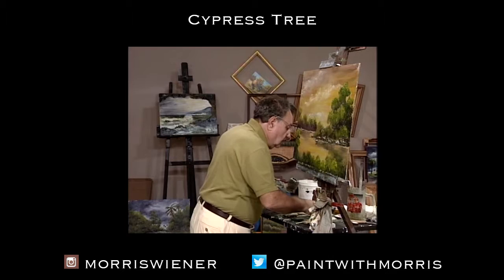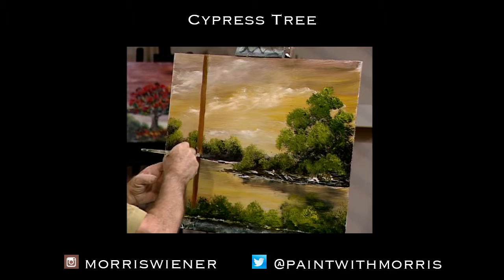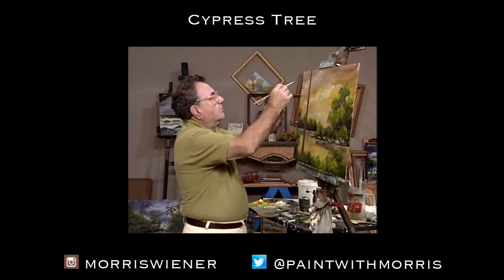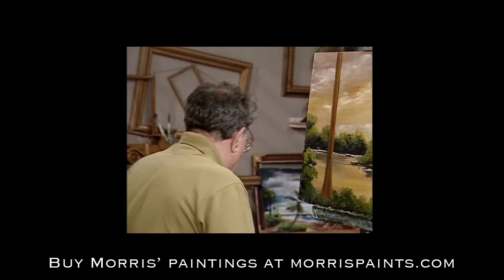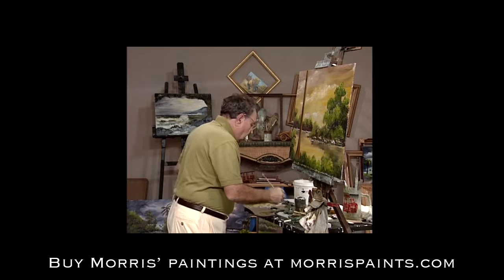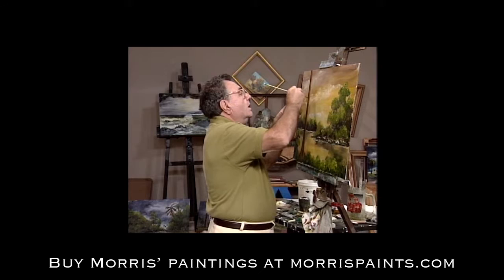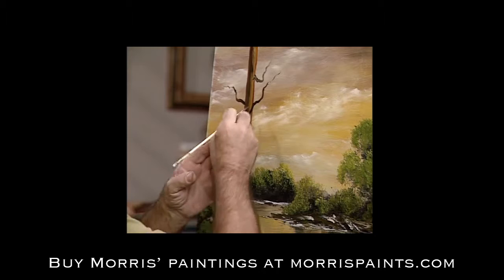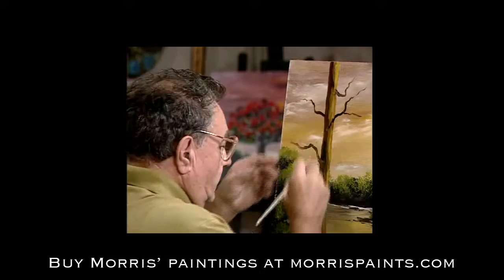Morris Paints -- Cypress Tree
Morris adds a Cypress Tree to the painting in the short clip.

You can purchase original pieces from morris at morrispaints.com

Follow Morris to keep up with the latest news about new paintings for sale, new frames, new videos etc.